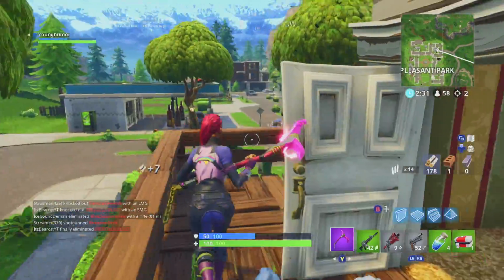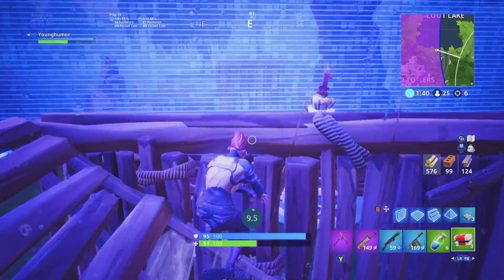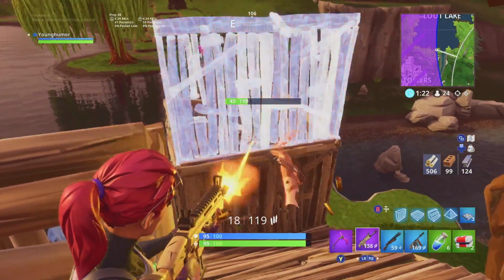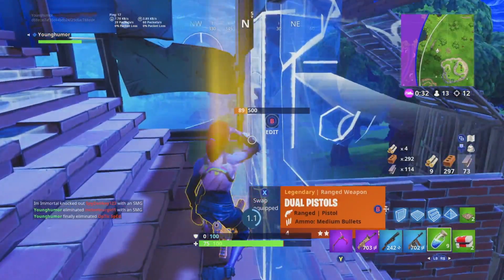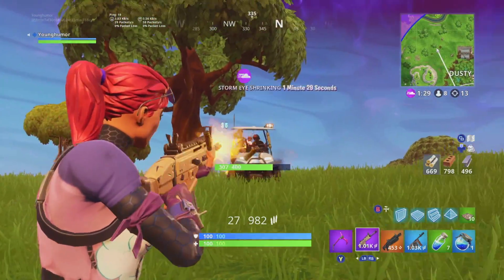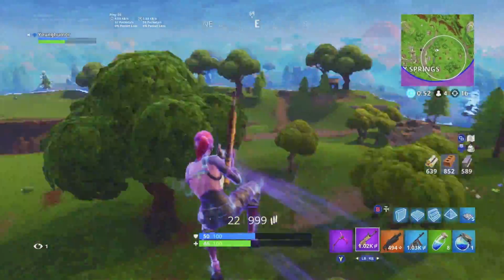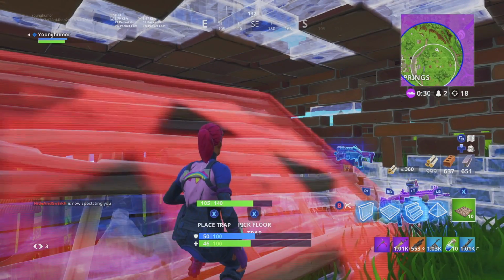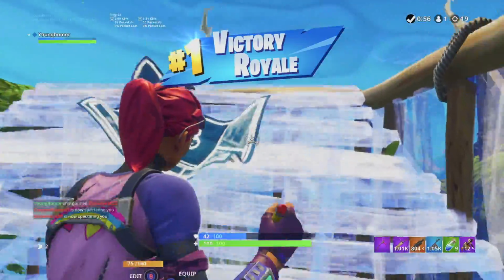GET HIGH KILL SOLO WINS EASY! How to Win in Fortnite Season 5! (Ps4/Xbox Best Tips and Tricks)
How to get High Kill Solo Wins! How to Win in Fortnite! Fortnite Ps4/Xbox Best Tips and Tricks! In this video I show to To get more Kills in Fortnite Battle Royale! I will share my Best Tips to help teach you guys how to win in Fortnite and as well get more Kills in Solo Fortnite!

700+ Wins
12k Kills
20% Win Percentage
4.7 K/D